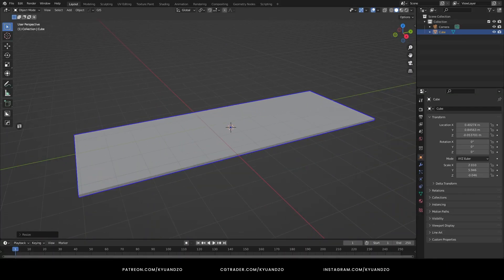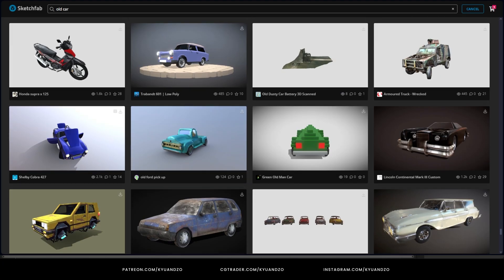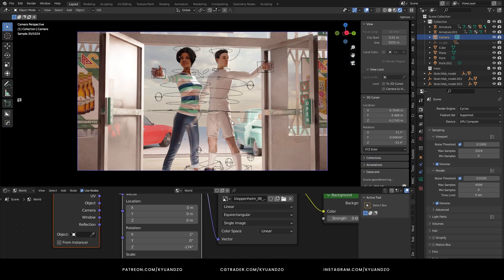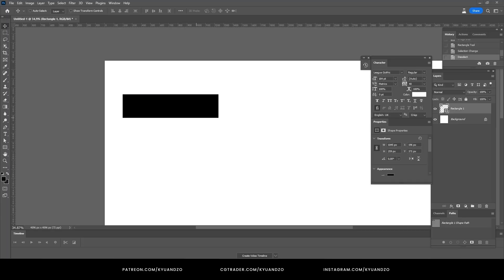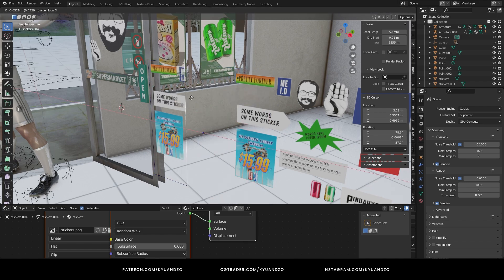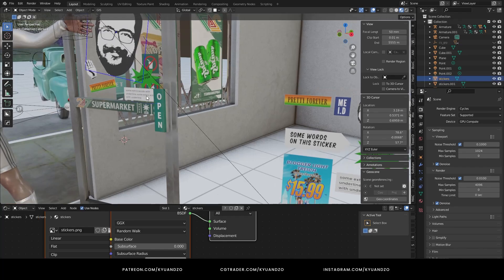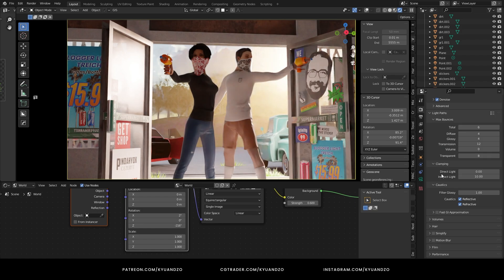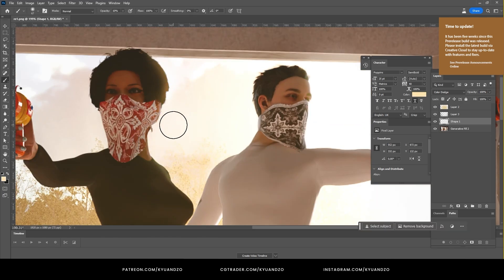Blender Tutorial I How to make a version of GTA VI Trailer final scene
Blender Tutorial I How to make this scene in blender I GTA VI Trailer final scene

Hi everyone. Today i wanted to make a scene from GTA VI trailer in Blender with my own style. Final scene was looking cool and i worked on it. Hope you like it.

Models i used:

247 Supermarket (Sandy Shores) - Type GTA V by Max

Low Poly Car - Chevrolet C10 Pickup 1963 by ROH3D